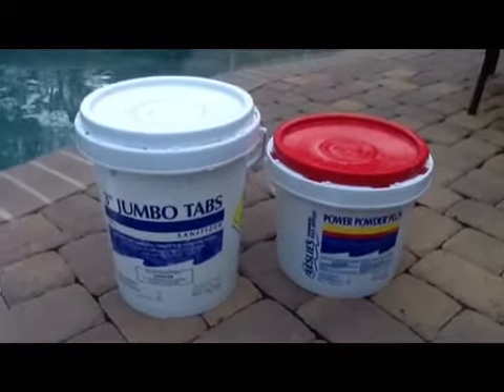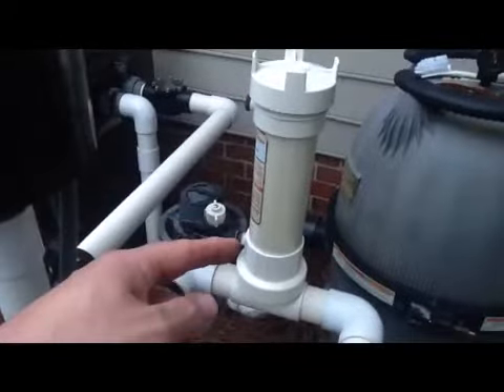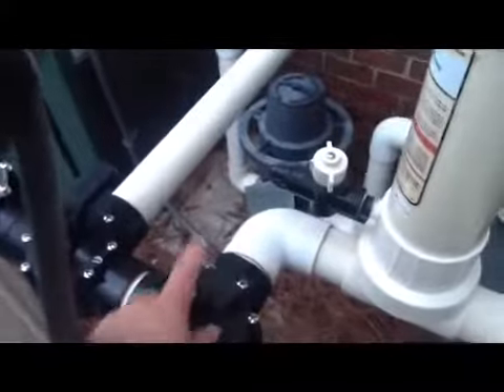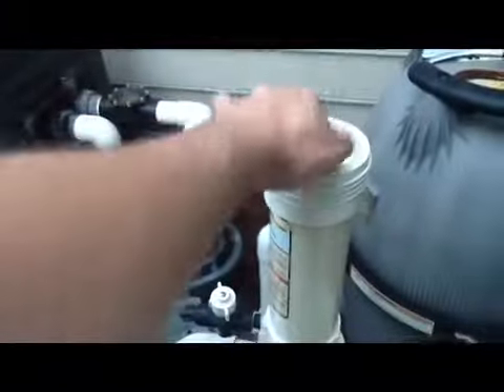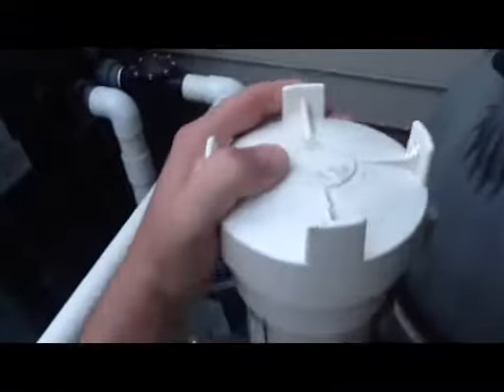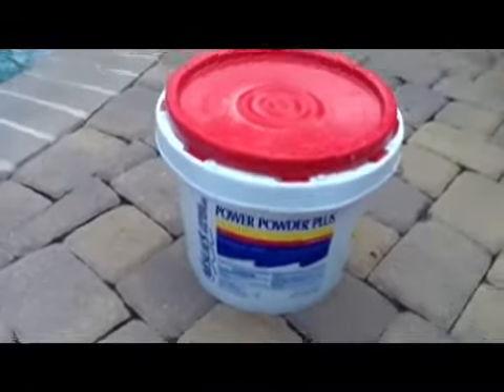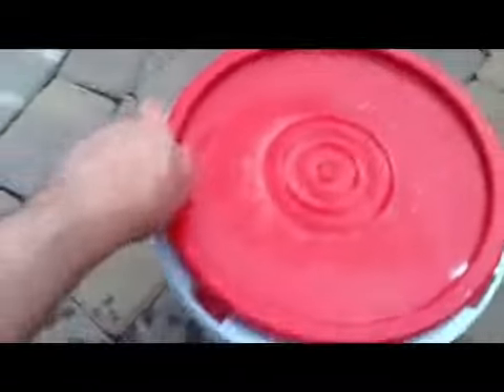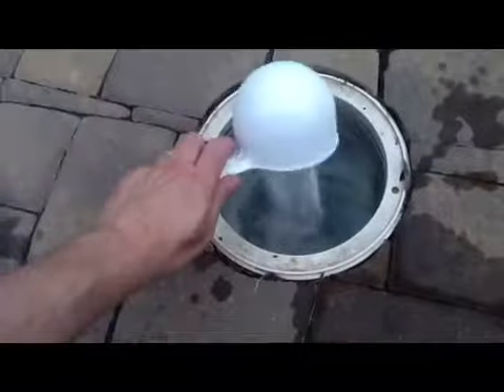Watch my pool - Episode 4 (chemicals)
How to put chlorine in my pool